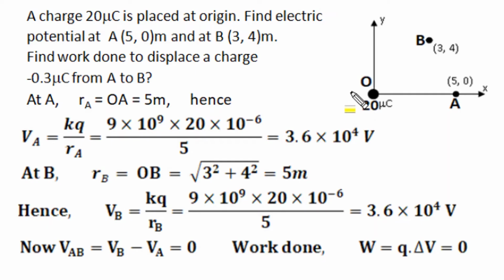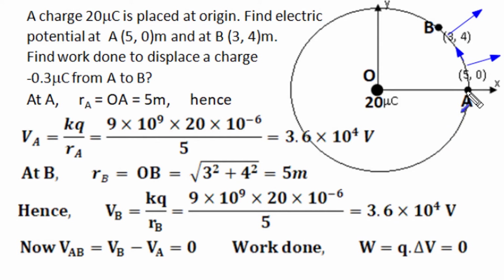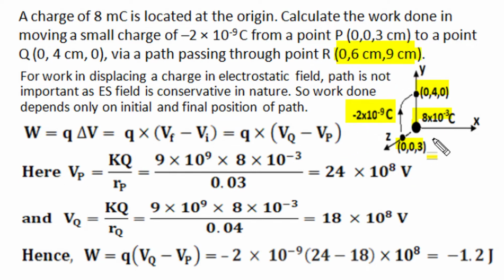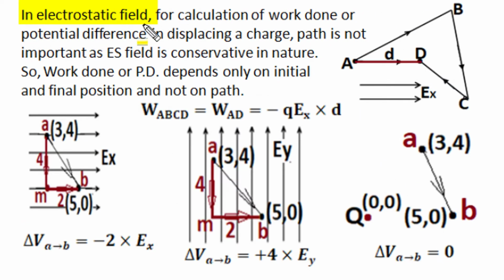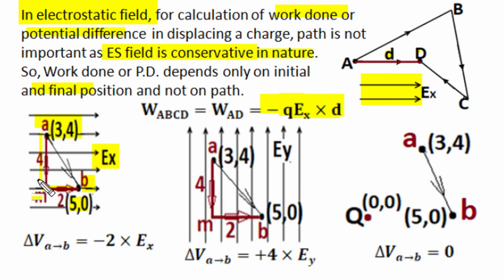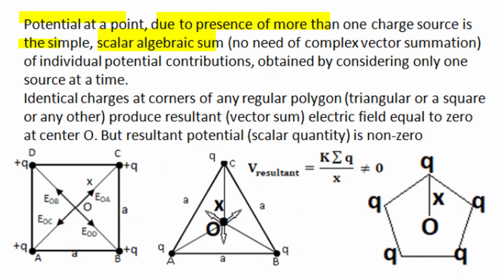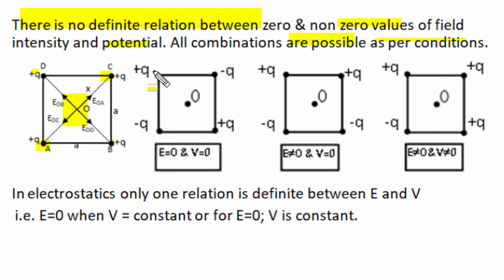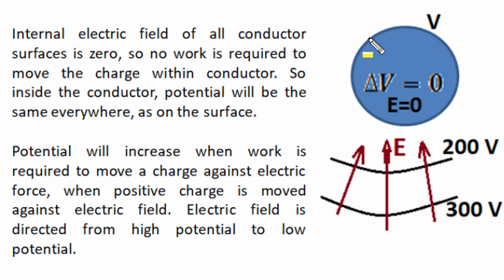Class XII Phy Electrostatics Calculation of Electric Potential & Potential, Questions of JEE NEET EV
This English video explain the calculation of Electric Potential & Potential Difference with great detail and examples. It describe calculation of Work done in uniform field and configuration of several charges.